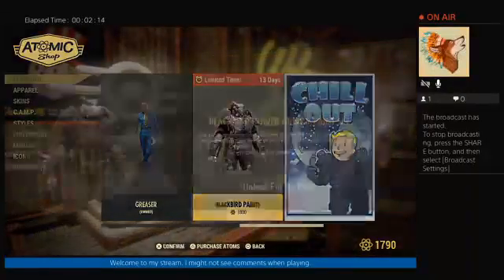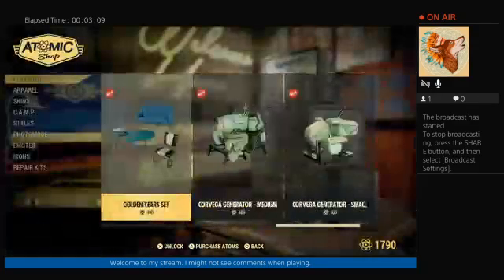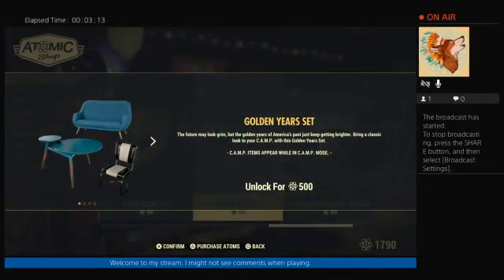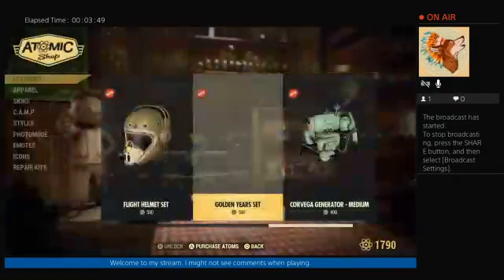Fallout 76 - 06/2019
My name is Derek and welcome to my video blog! I have a range of videos that I do from video game discussions to political view points. All videos are titled for ease of viewing.